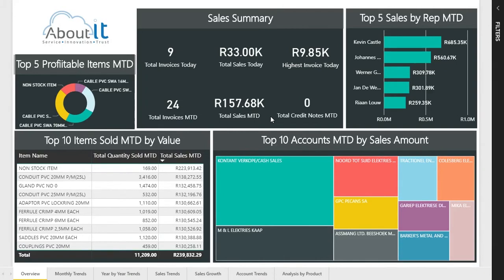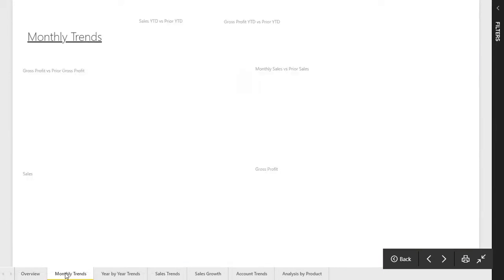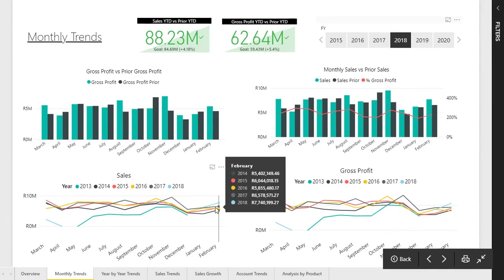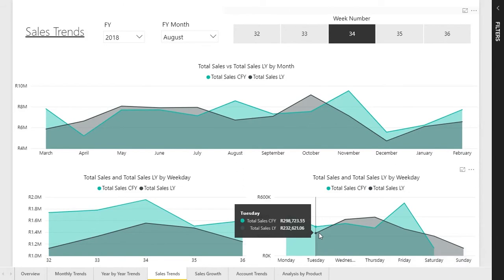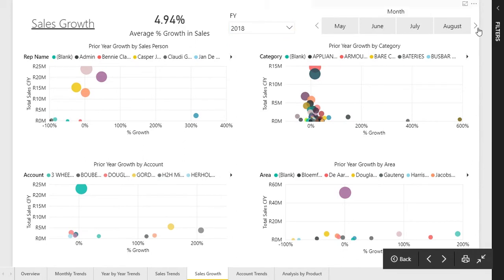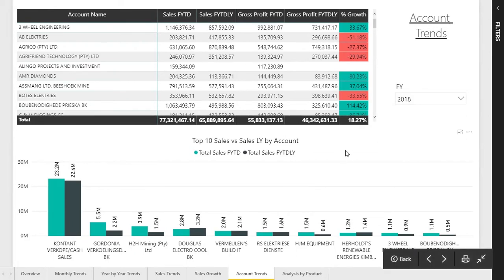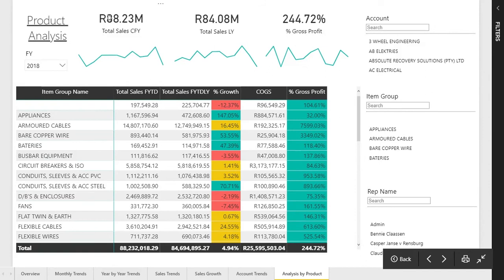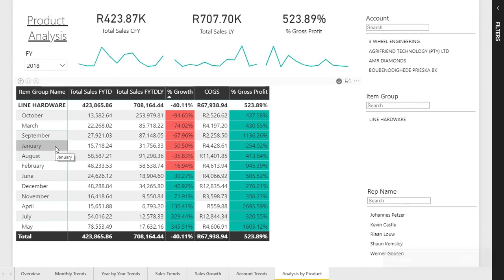Power BI - Sales Dashboard Demo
Francois discusses the various views on Sales reporting by making use of Power BI Dashboard software.